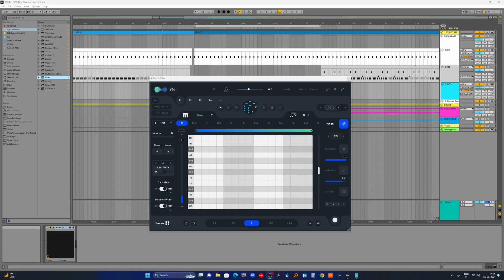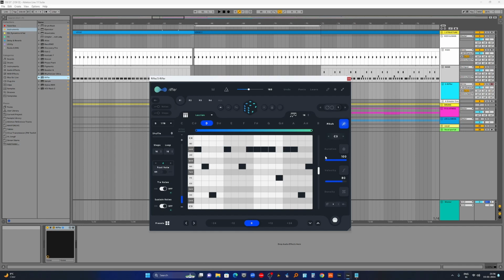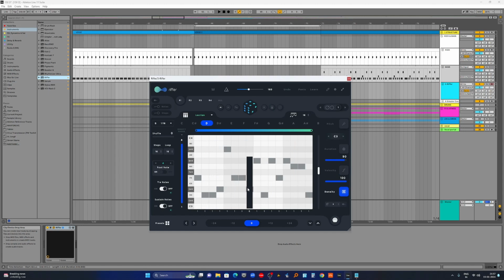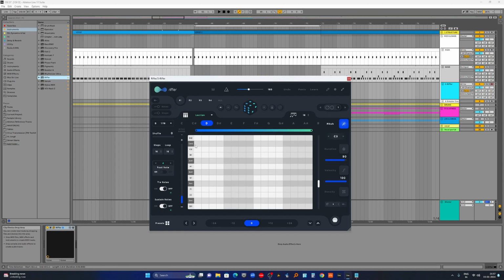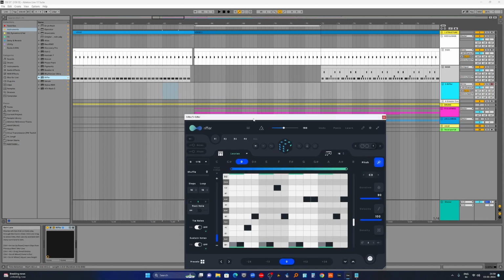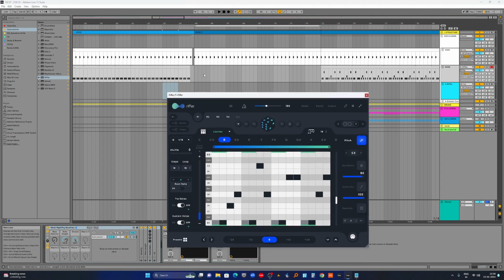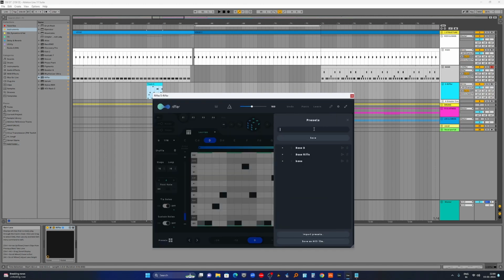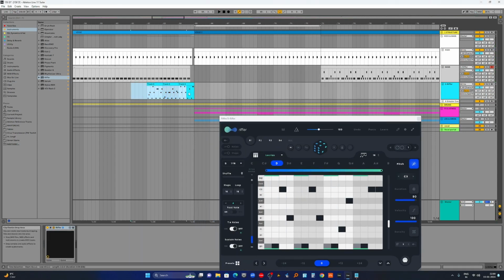Generate Awesome Psytrance Bass Grooves!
This time we have a look at making some groovy psytrance bass riffs with the help of Riffer By Audiomodern. The flexibility and stability along with great visual representation makes it a handy tool for an efficient workflow and heaps of inspiration!